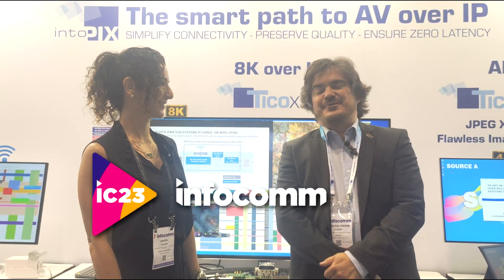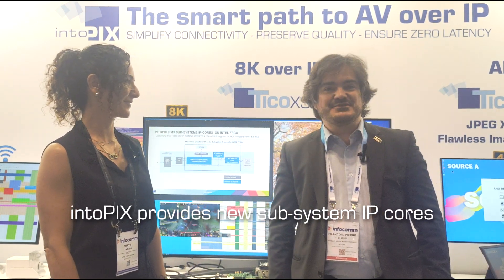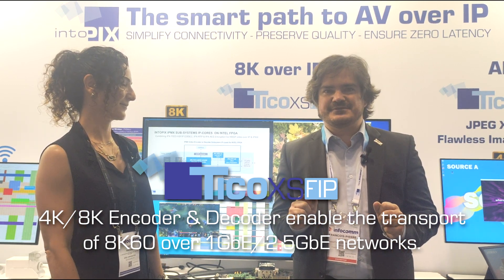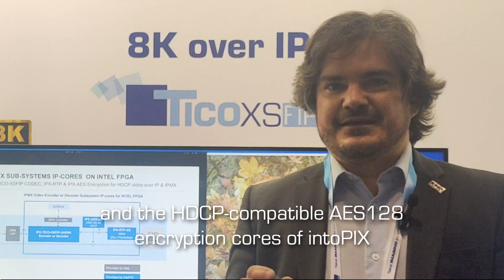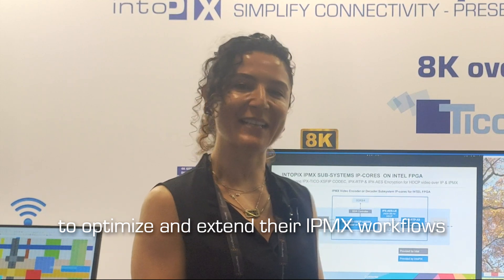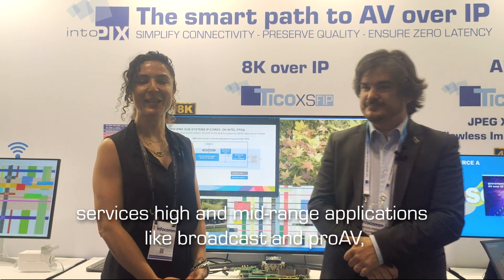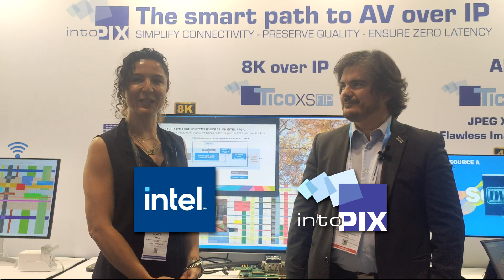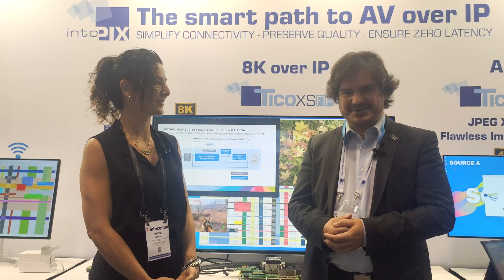Infocomm 2023: IntoPIX, Intel Partner Up to Enable IPMX and ST2110 for Broadcasting, ProAV Workflows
Shaya Fathali, Senior Director of the Broadcast/ProAV Business Segment at Intel® PSG, and Francois-Pierre Clouet, Marketing Lead at intoPIX, met up at Infocomm 2023 to discuss our collaborative efforts to revolutionize the broadcast and ProAV markets.